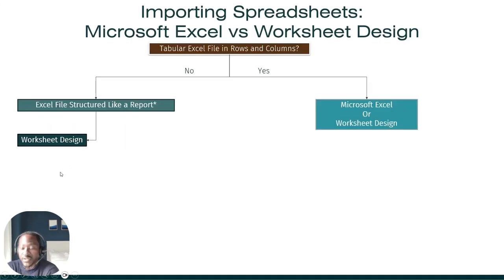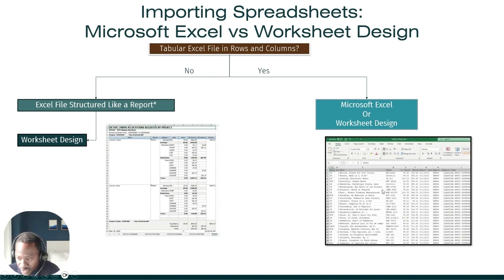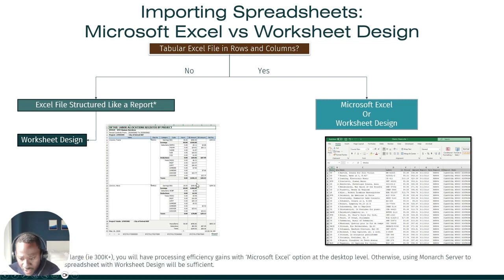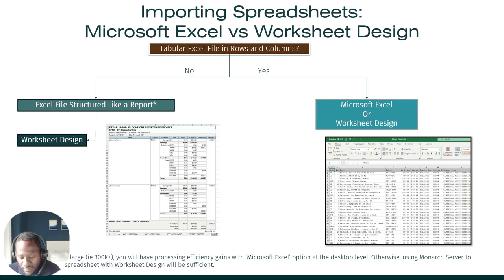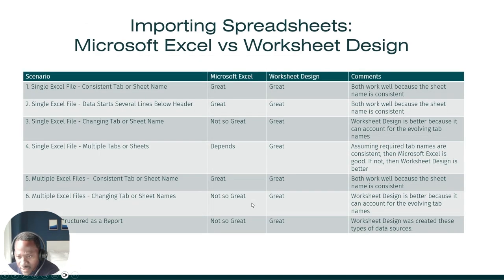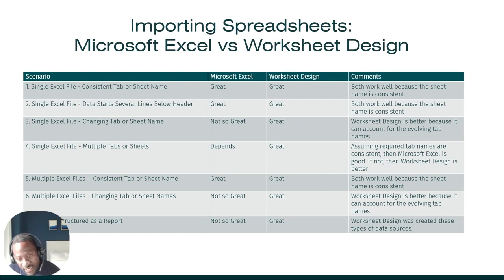7. Monarch DPS Excel Essentials Importing Spreadsheets Intro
Part 7 of 18 videos on learning how to import spreadsheets into Monarch Data Prep Studio.